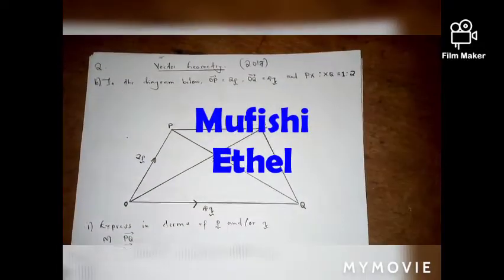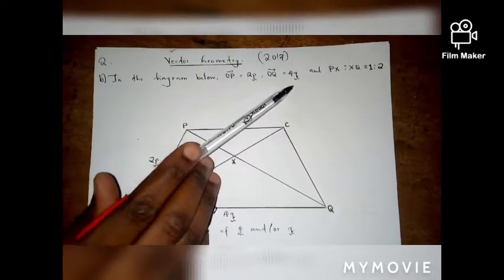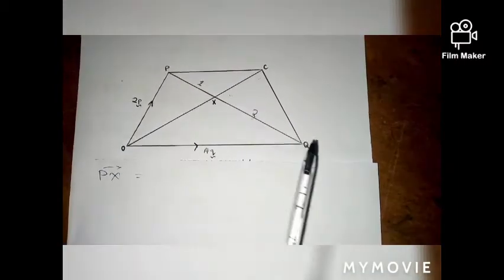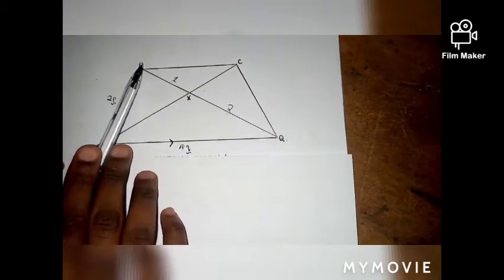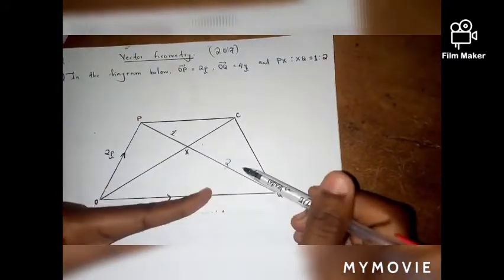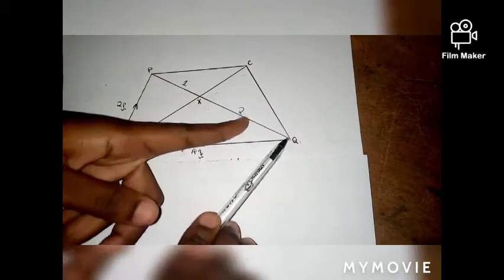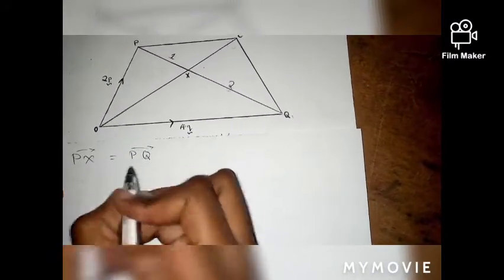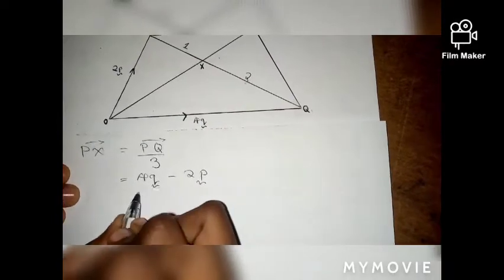ECZ p2 revision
How to solve problems involving vectors. Lesson presented by Ethel Mufishi a Grade 12 pupil at Mukinge Girls'Secondary School in Kasempa district